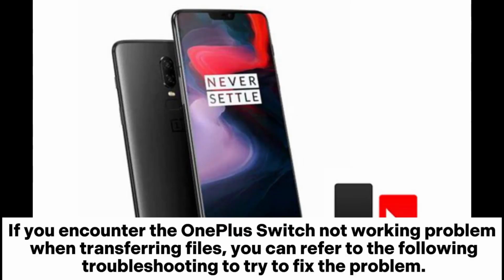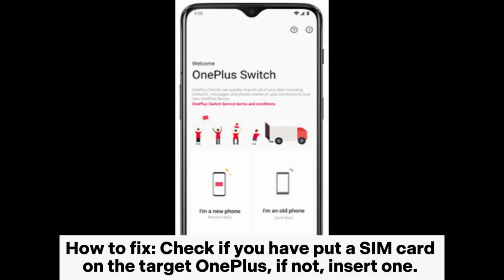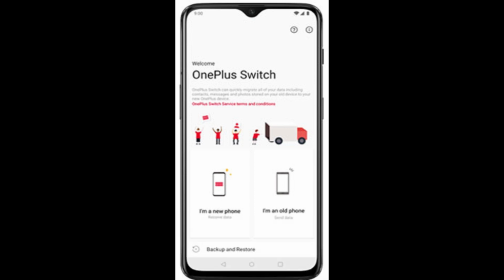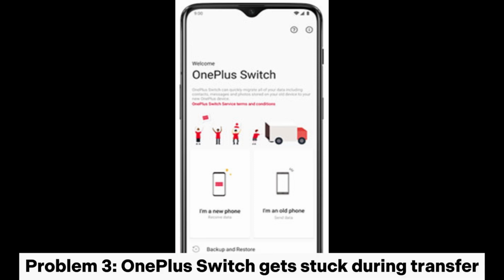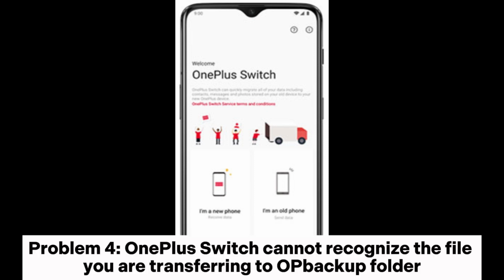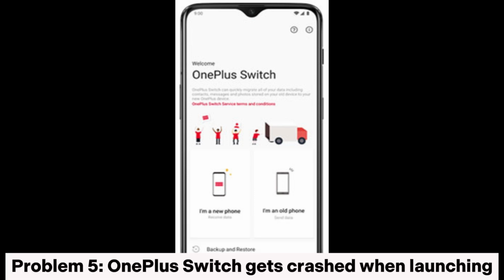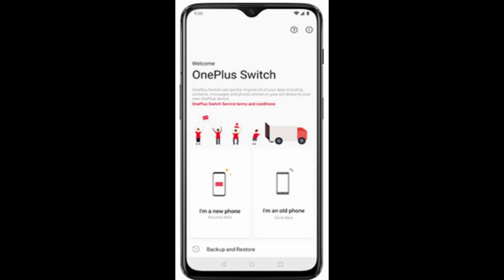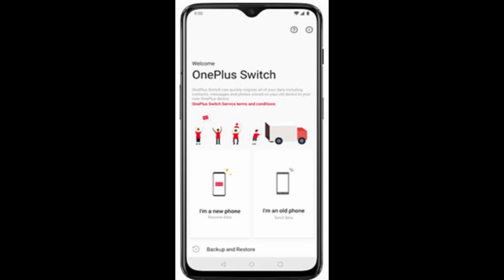How to Fix OnePlus Switch Not Working Problem? [Solved]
What if the OnePlus Switch not working problem occurs while you are trying to do the OnePlus to OnePlus file transfer? Here, we will share with you how to fix the OnePlus Switch not working problem.